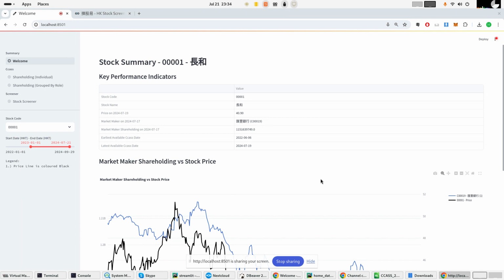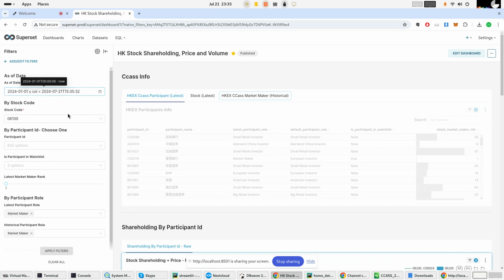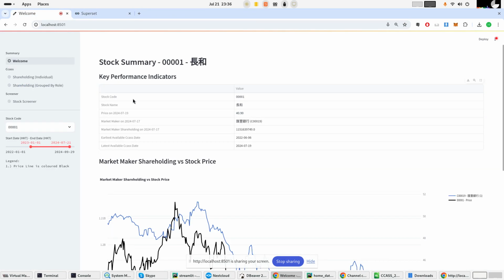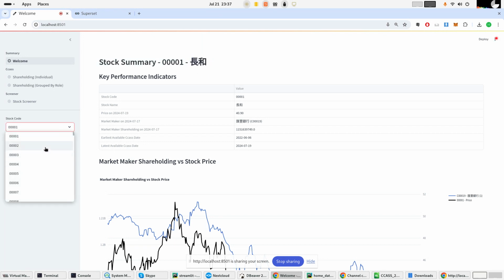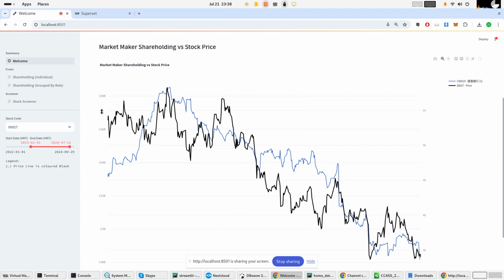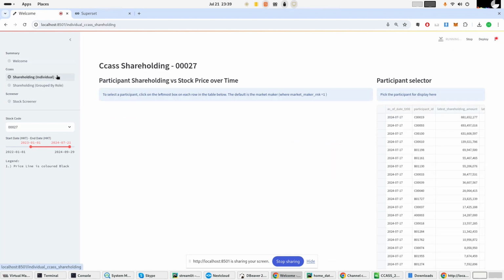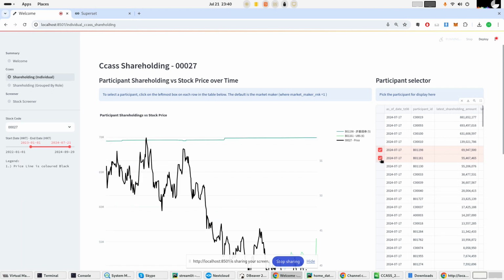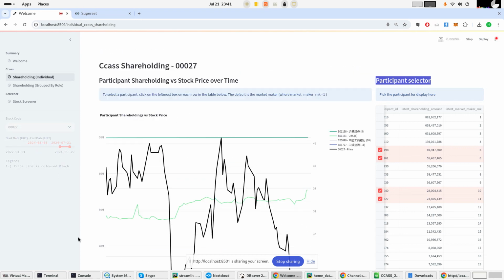First Look At Streamlit As BI-as-code Tool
This video shows a stock screener MVC made with streamlit in 2 days (20th and 21st July 2024l

The goal is to allow users to determine how well a stock is doing and if it is worth investing in. It is for private use.

Prior to this project, I have also created a similar product using superset.

Compared to streamlit, superset has the below disadvantages.

- No version control.
- More resource intensive.
- Less flexible with plotting and dashboard layout.

But superset is enterprise-ready and has builtin RBAC and authentication.

For a simple use case like mine, streamlit is good  enough.